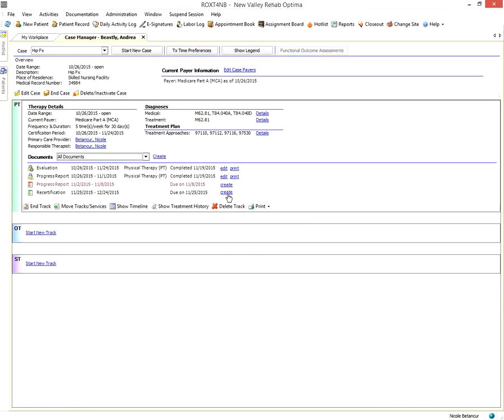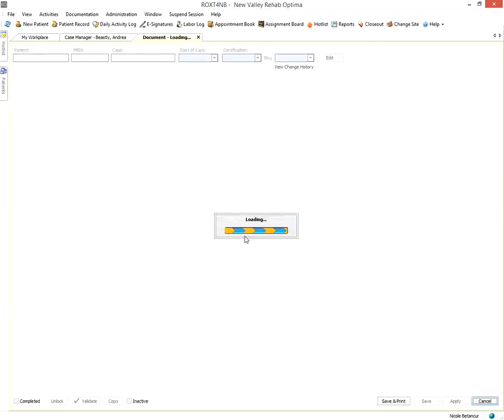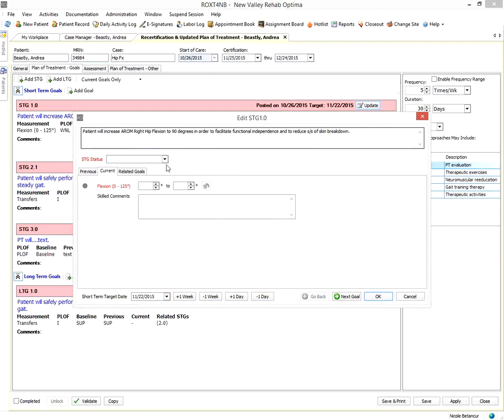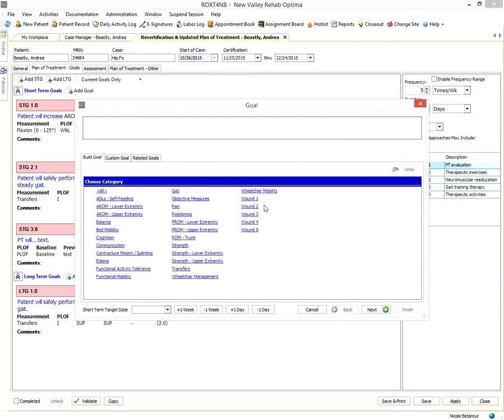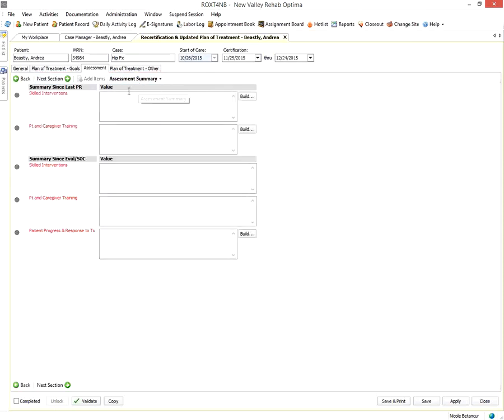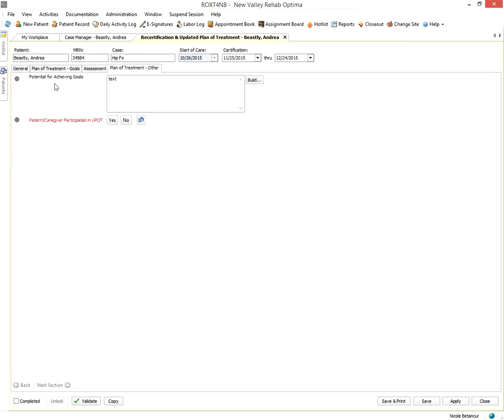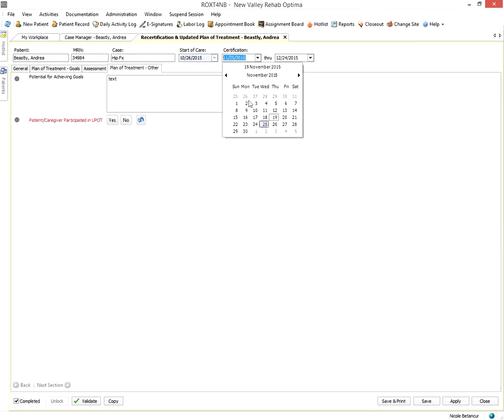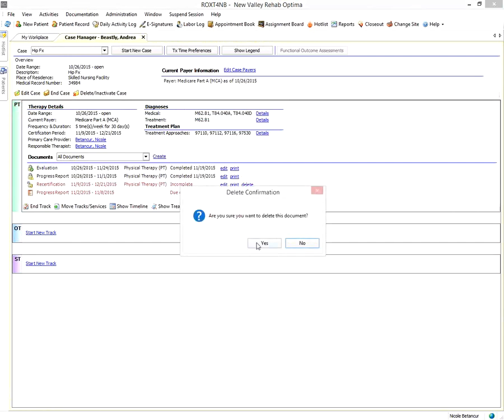Rehab Optima Documentation Recertification